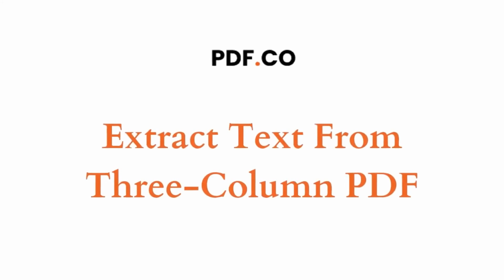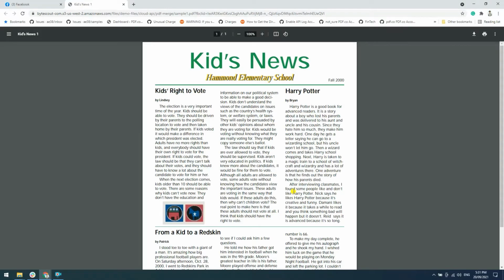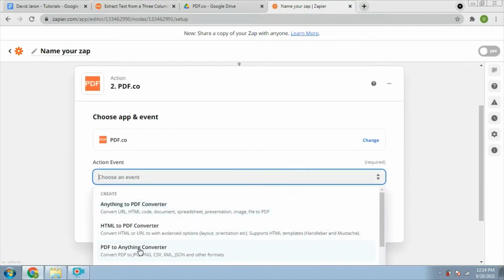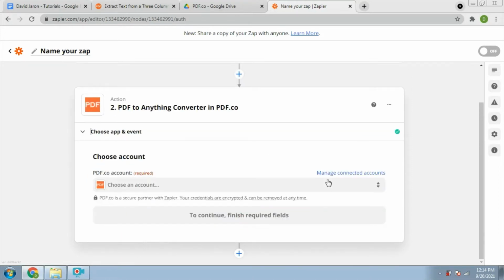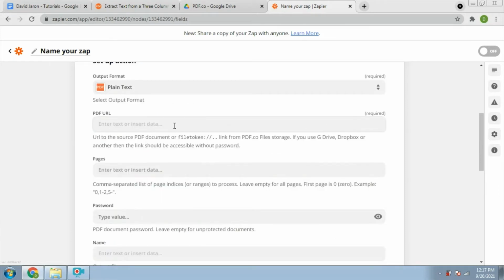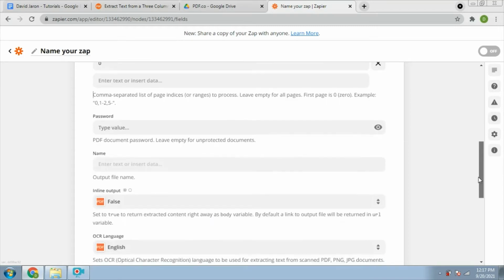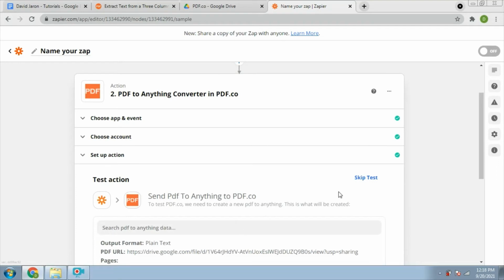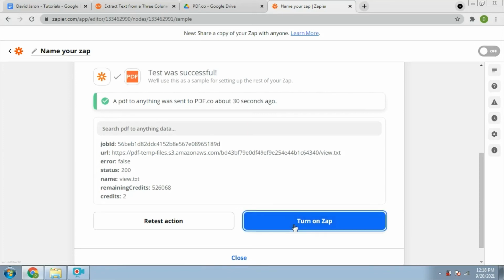Extract Text from a Three-Column PDF using PDF.co and Zapier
We prepared this step-by-step tutorial with screenshots to teach you how to extract text from a three-column PDF using PDF.co and Zapier